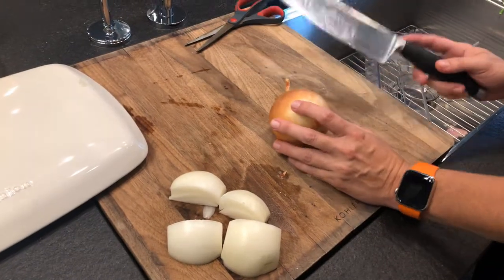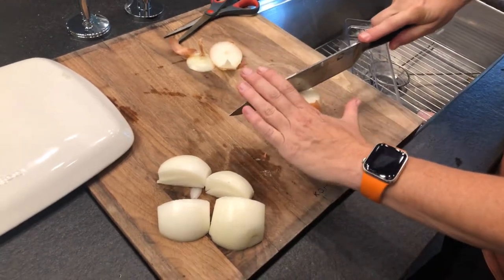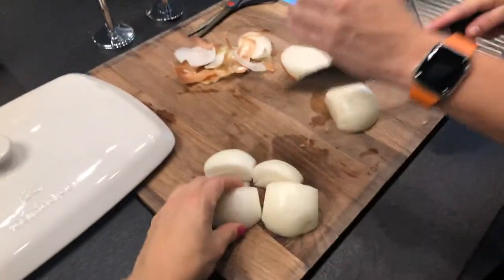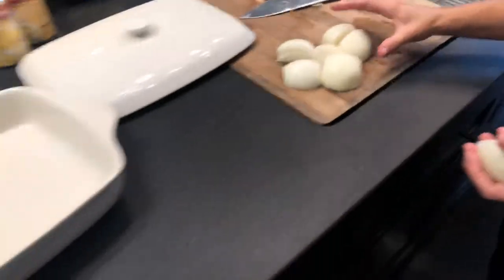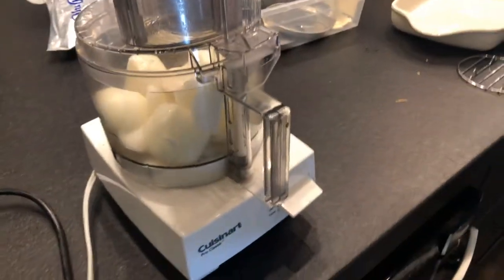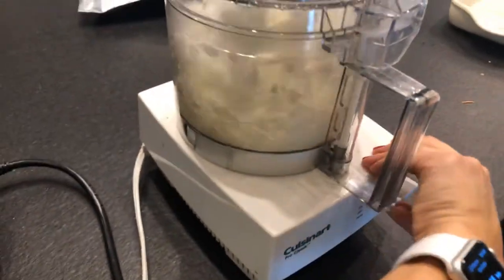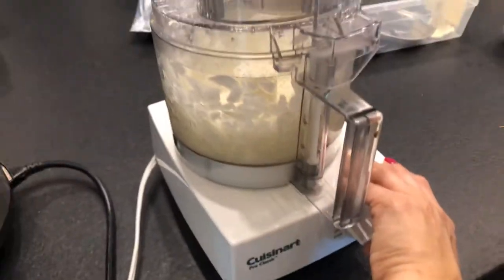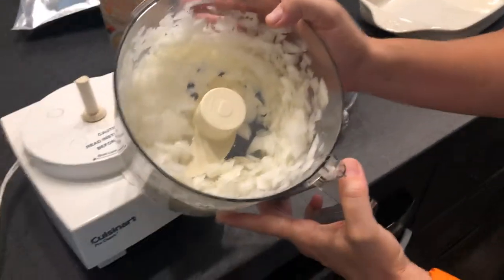Chopping Onion in a Food Processor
How to use a food processor to chop onion.